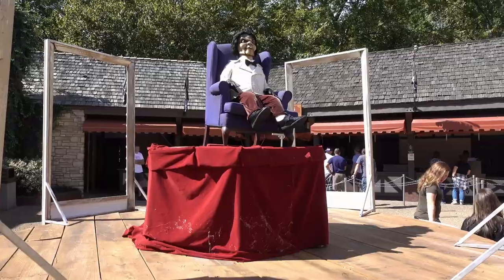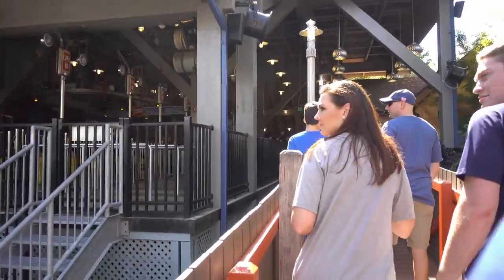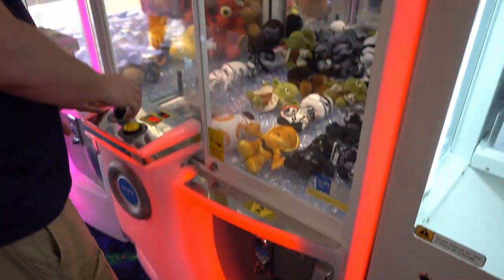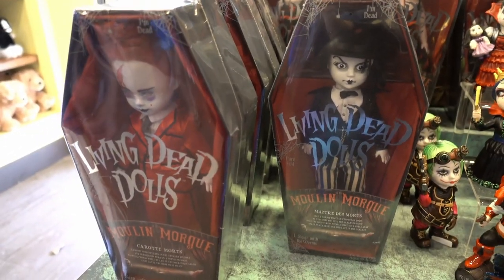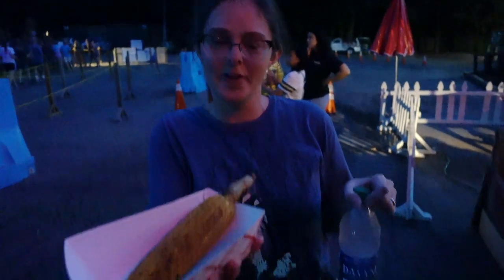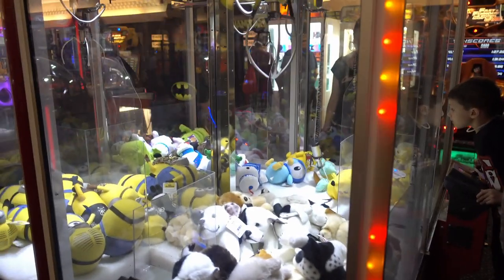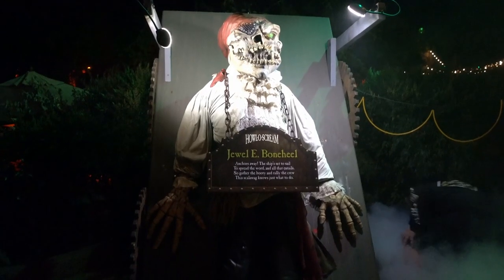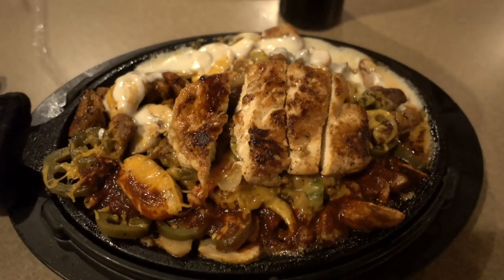Busch Gardens Williamsburg Howl O Screams Halloween 2017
Pookysan and Roxanne are visiting Busch Gardens  Howl-O-Scream which is open select nights from Sept. 23 - Oct. 29, 2017. Guests can enjoy their favorite rides, roller coasters, attractions and fall décor during the day. Then, at 6 p.m. the park brings the spirit of Halloween to life, becoming home to a host of creepy creatures hungry for unsuspecting victims. Fear abounds in the Virginia theme park’s collection of elaborate haunted houses  and darkly entertaining live shows. It’s a spooky holiday experience you won’t want to miss.